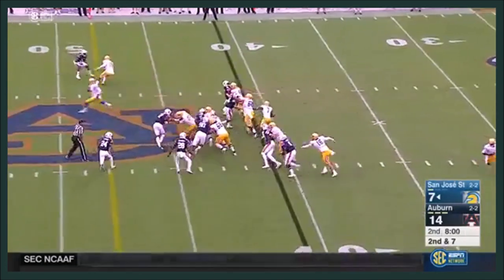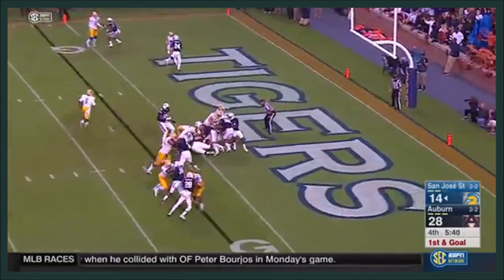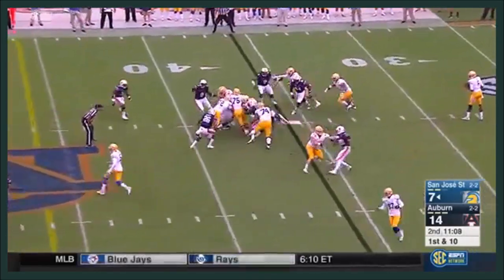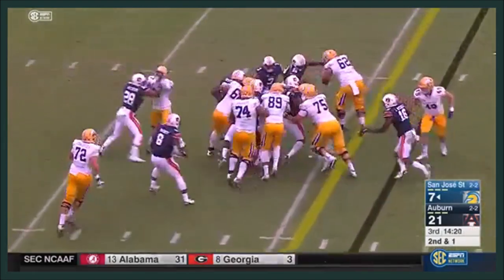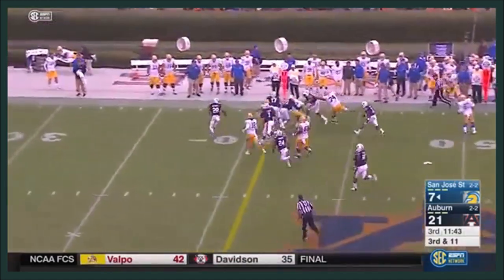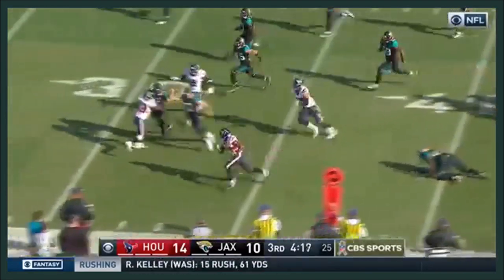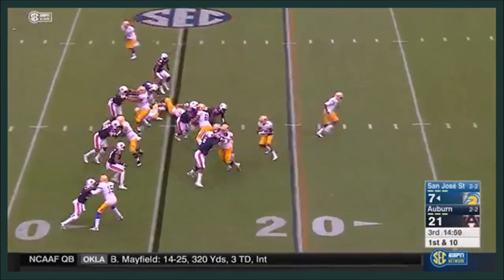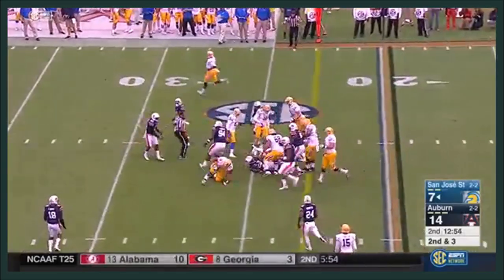GREEN BAY PACKERS: Tyler Ervin || ATG MVP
CAREER STATS 6 ATTEMPTS 25 YARDS 0 TOUCHDOWNS